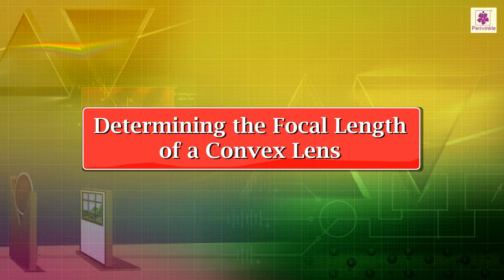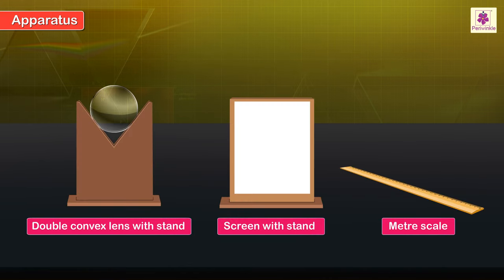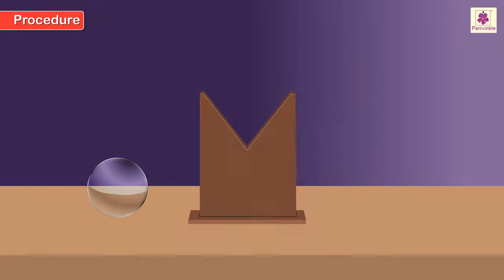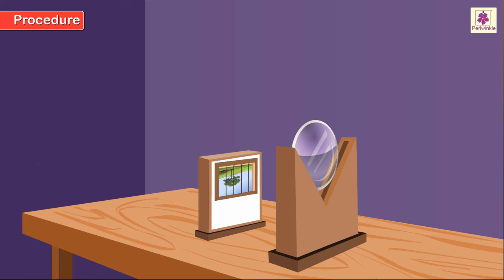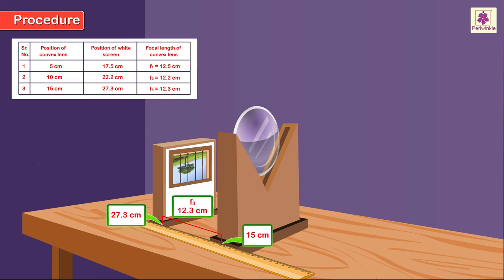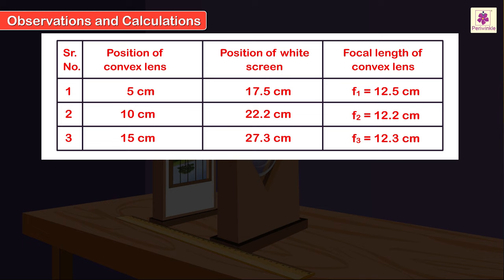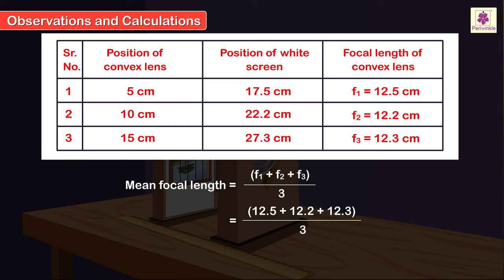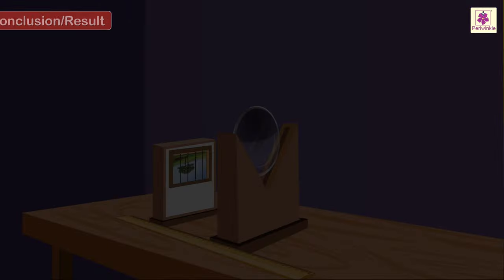Determining the Focal Length of a Convex Lens | Physics Experiment | Grade 10